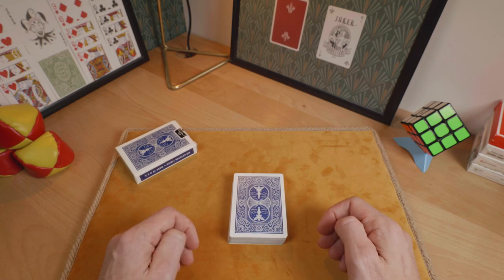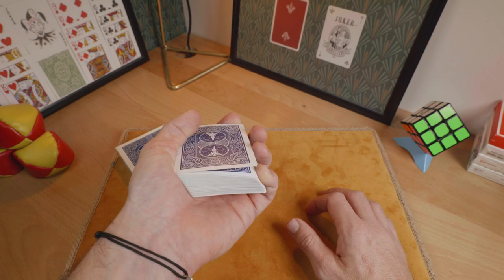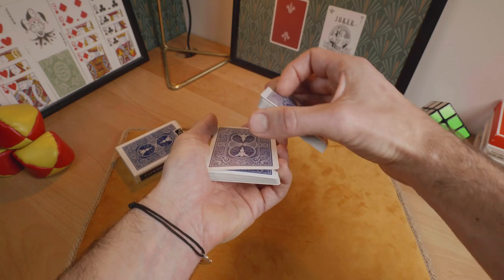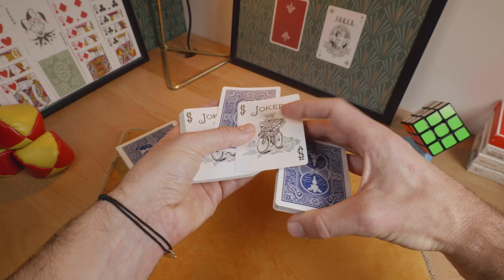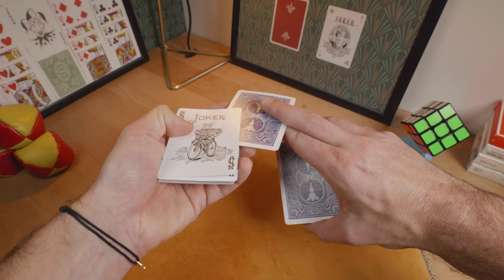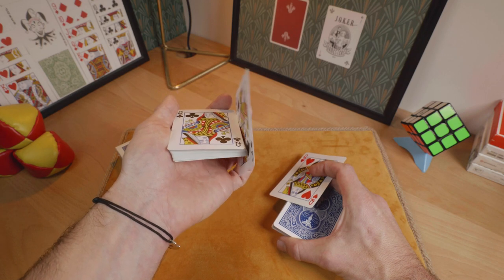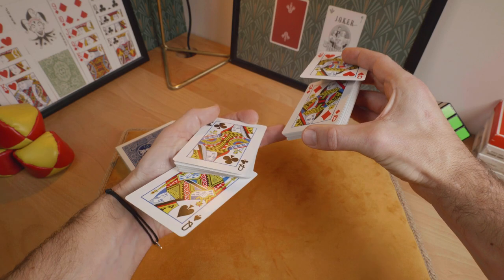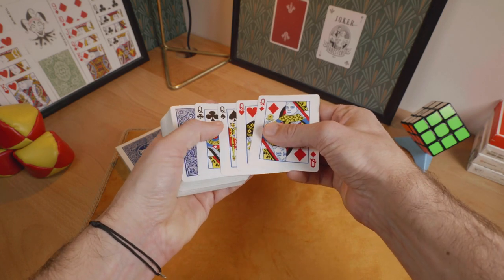FREE Patreon Content // VISUAL // Free Card Trick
Join My Patreon to learn more card tricks !